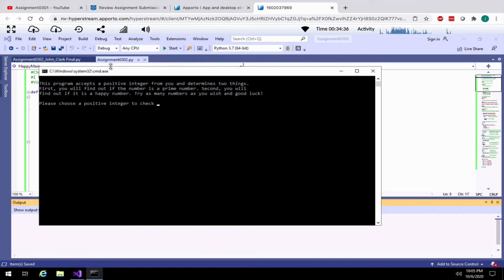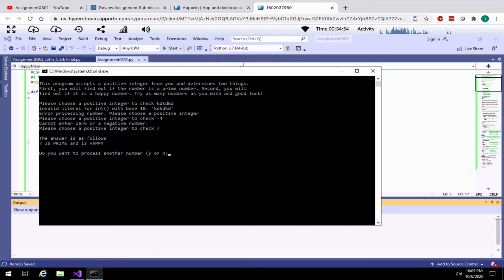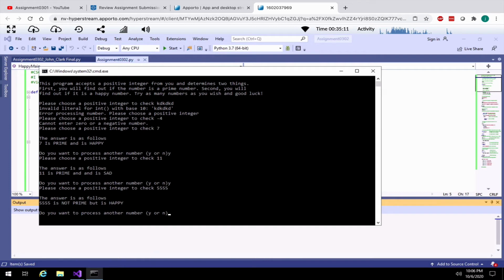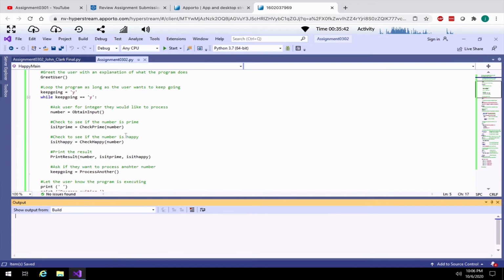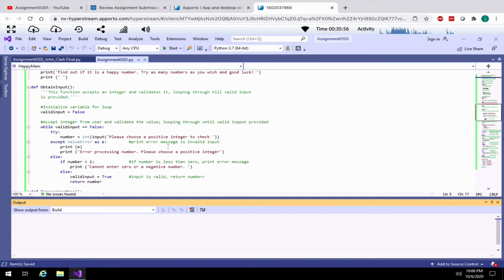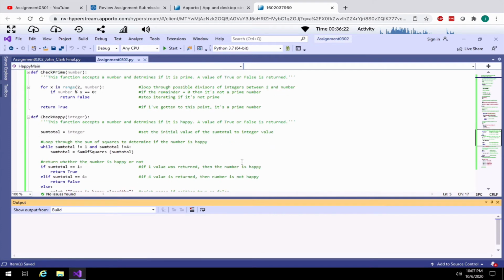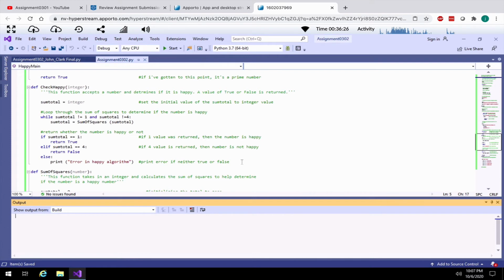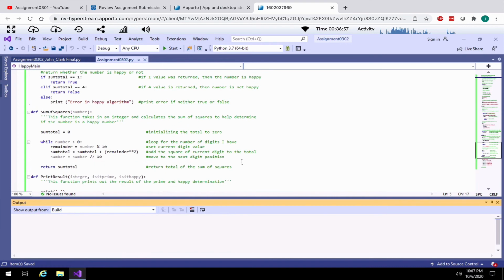Assignment0302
Happy Primes